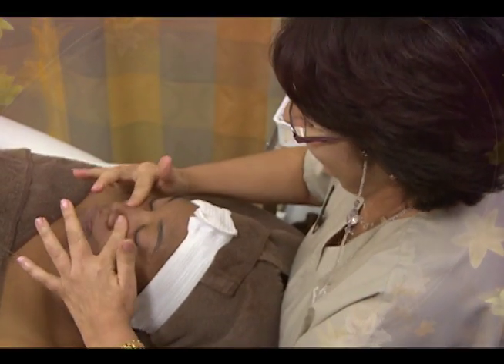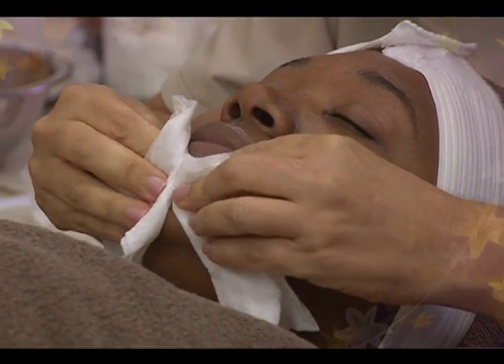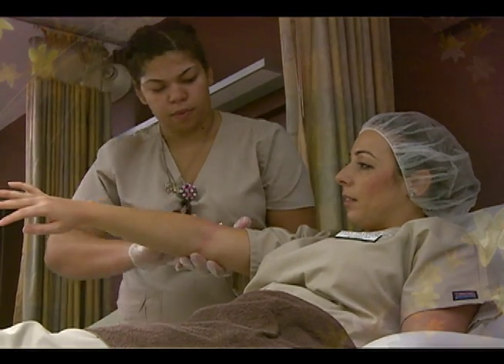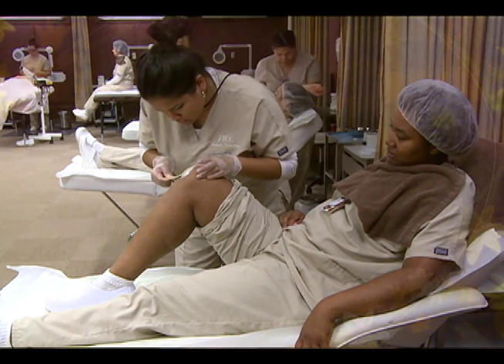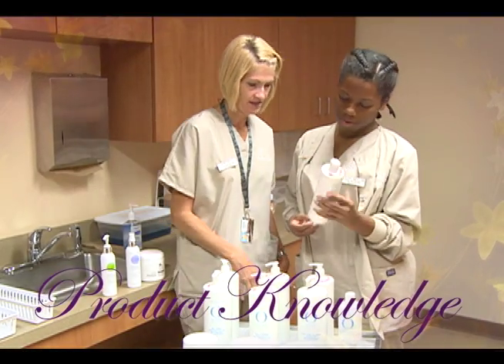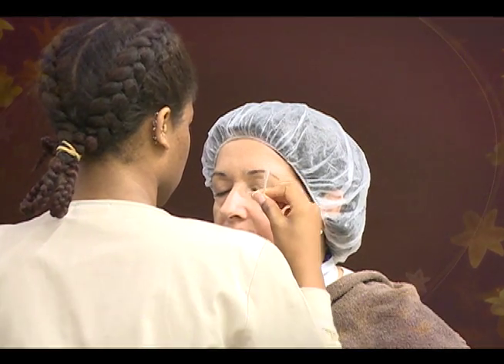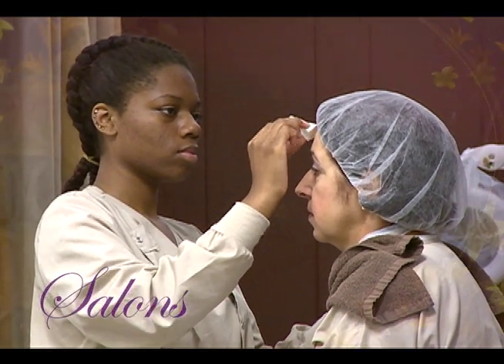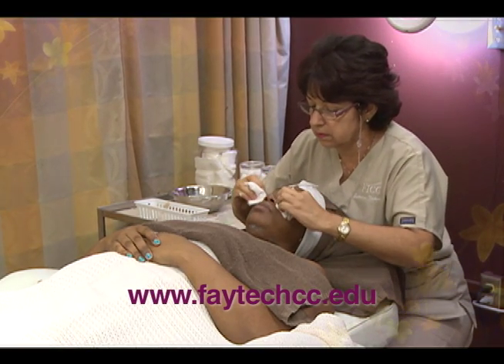Learn Esthetics at Fayetteville Technical Community College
The esthetics program at FTCC teaches students the art of skincare. From makeup application and hair removal to facials and nutrition. Come and learn the profession that knows beauty starts skin deep.